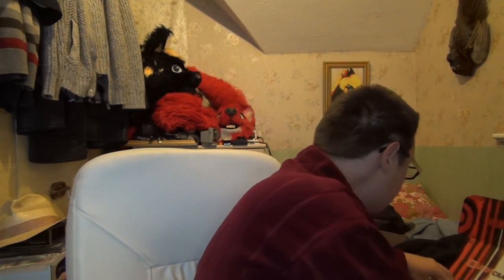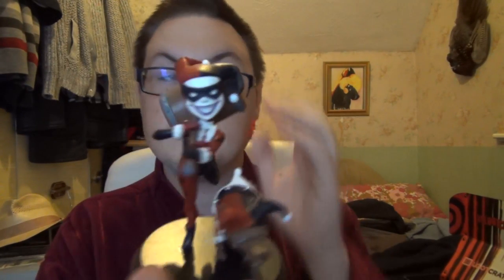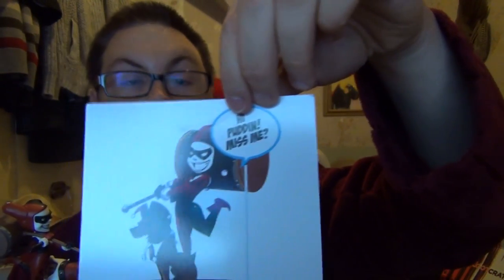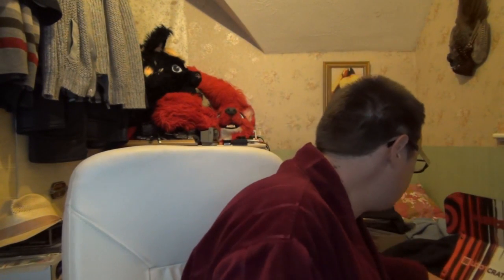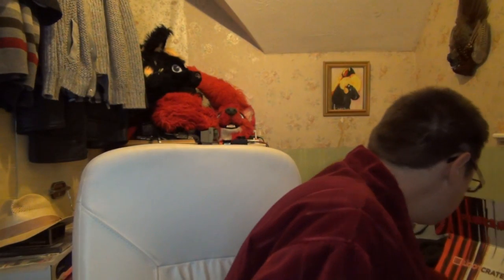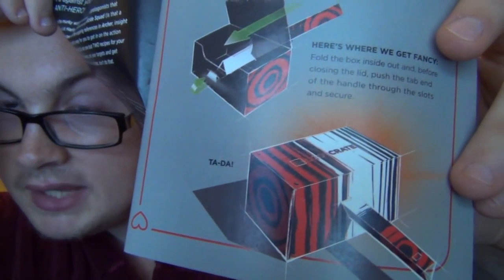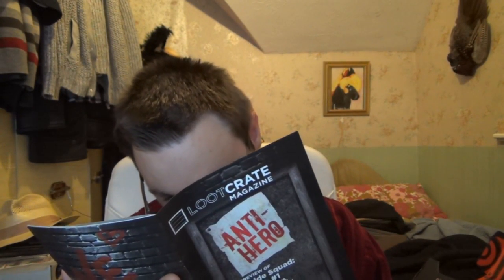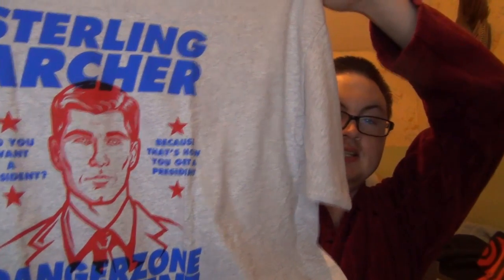Loot Crate Unboxing August 2016 ANTI-HERO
this month is great